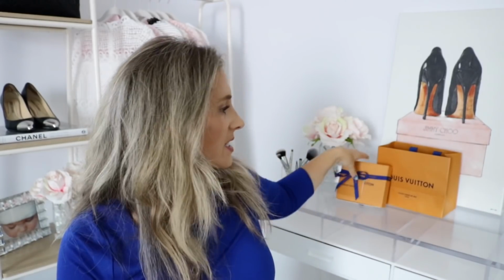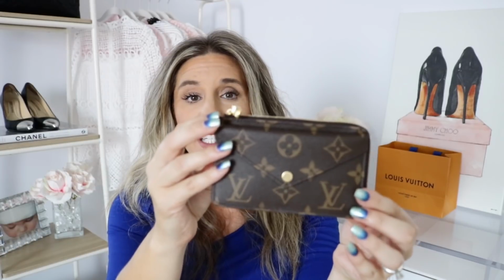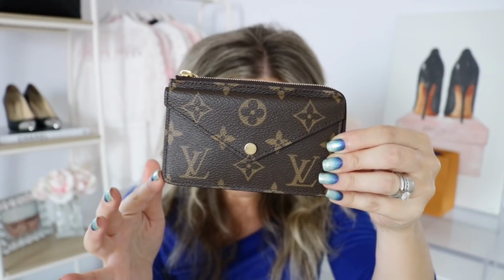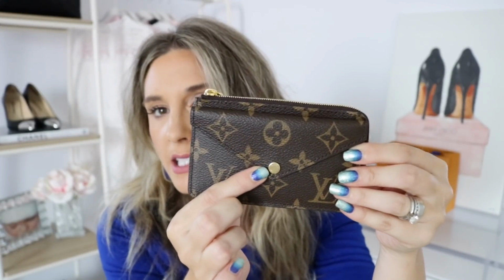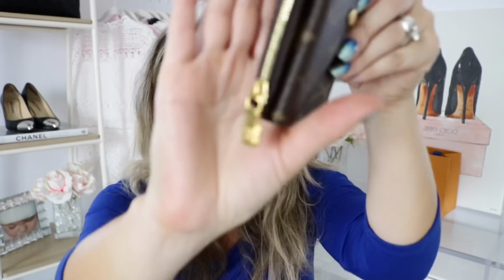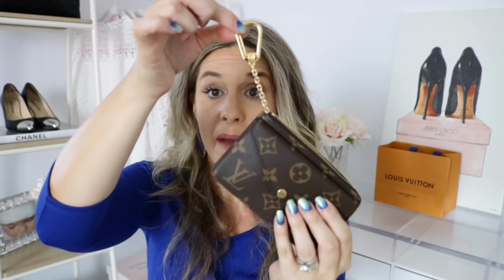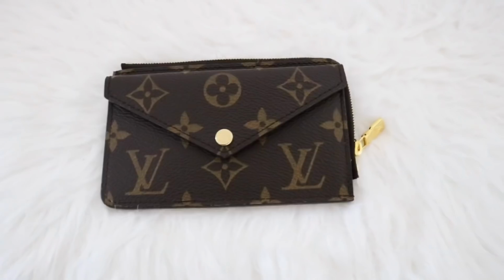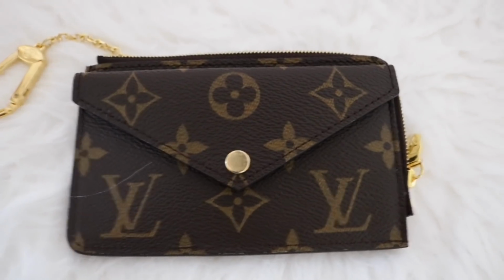Louis Vuitton UNBOXING - CARD HOLDER RECTO VERSO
Thank you guys so much for taking the time to view this Louis Vuitton Unboxing. This was definitely an unexpected purchase, but I really feel I am going to get a lot of use out of it.  Have a wonderful day and thanks again for taking the time to watch! XOXO~Amber

Note: there is also a pocket behind the flap opening which I failed to mention in the video

Chanel Lip in Mauvy Nude